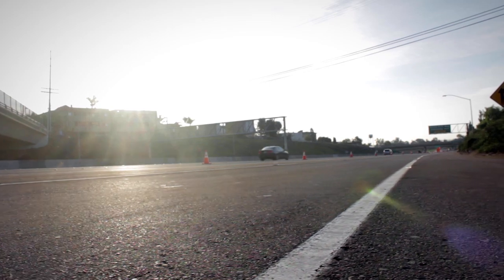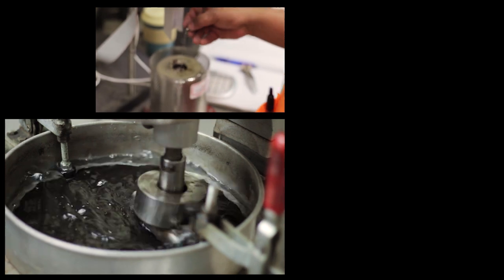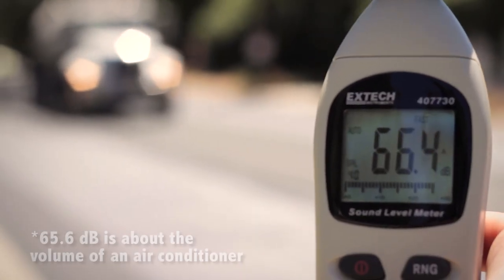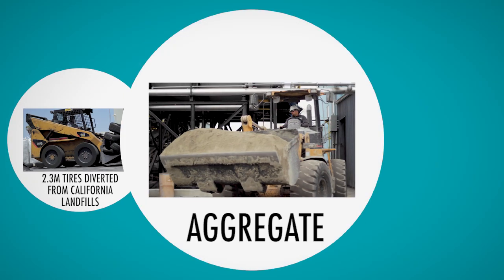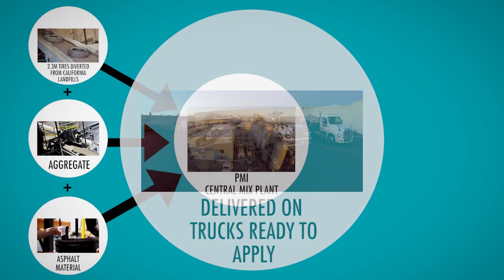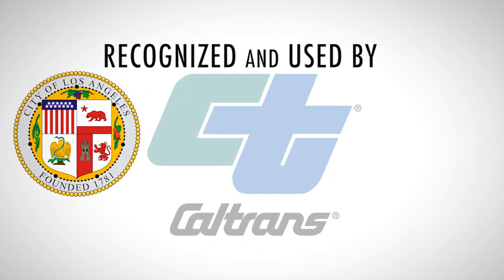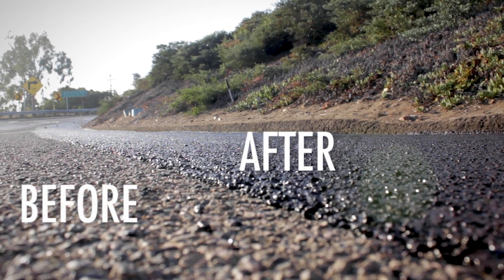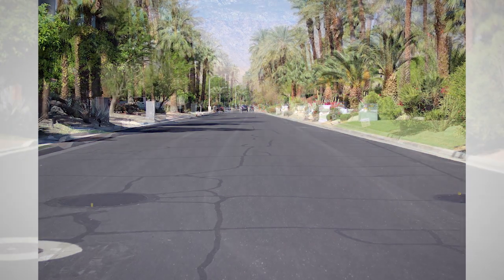CM REAS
CMREAS is the most cost-effective pavement preservation solution due to its high quality, durability, and performance